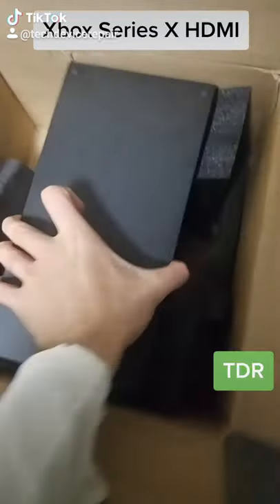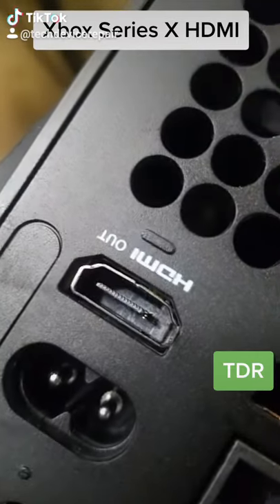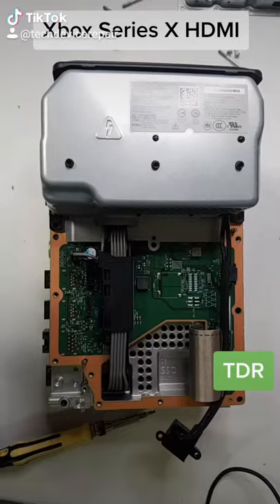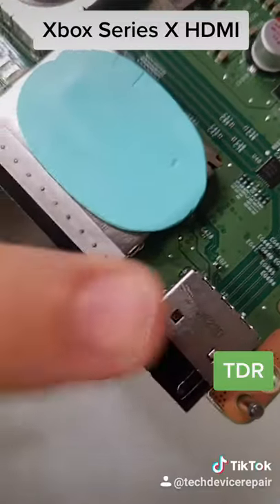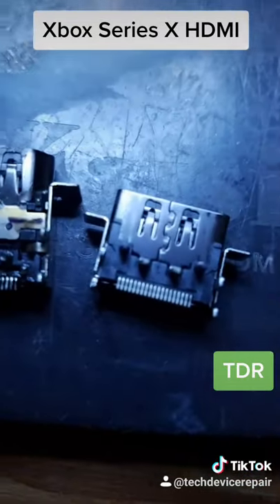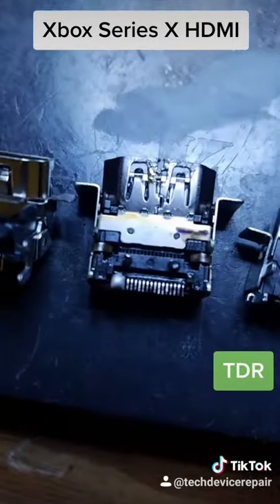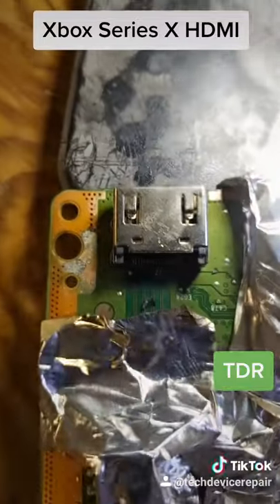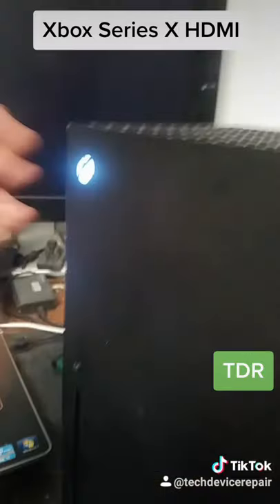The first Xbox Series X HDMI port repair! retrofit 4 the xbox sx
He dropped it during TV setup! The first Xbox Series X HDMI port repair!  Retrofit 4 the Xbox series X
We use 100% new OEM factory ports now that they have been released (2020 update)